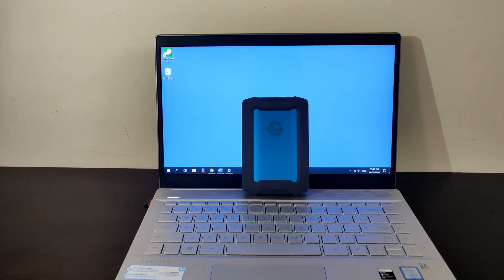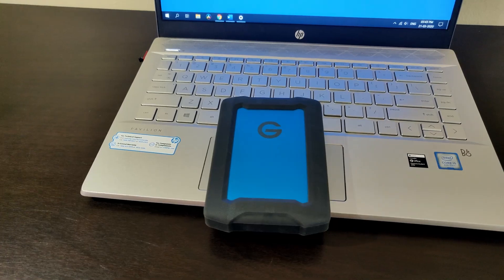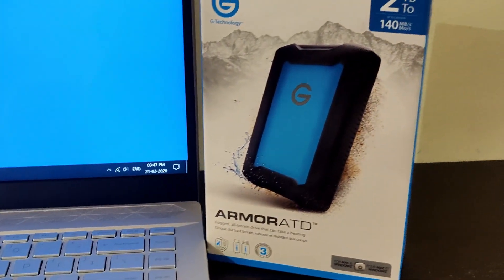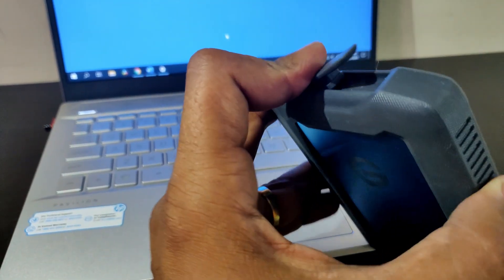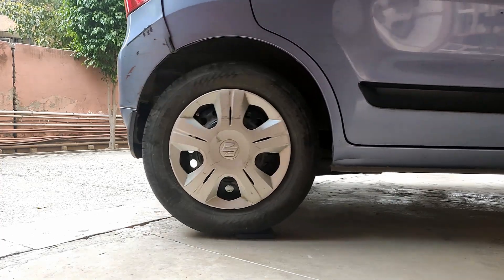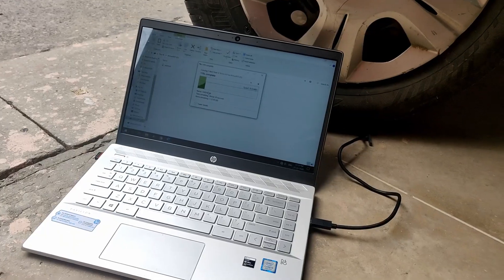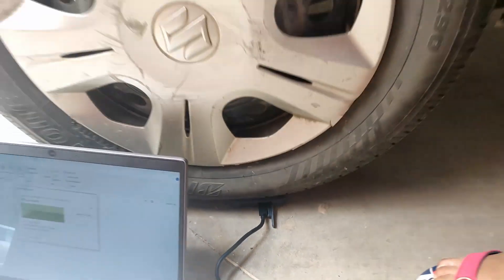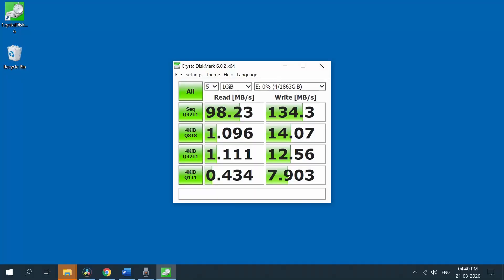G Technology Armor ATD Review#Rugged Armor withstand pressure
Crush Resistant HDD with an IP rating to take you work wherever you go